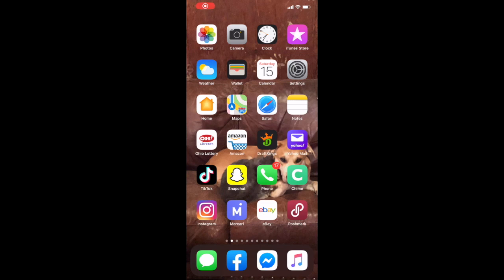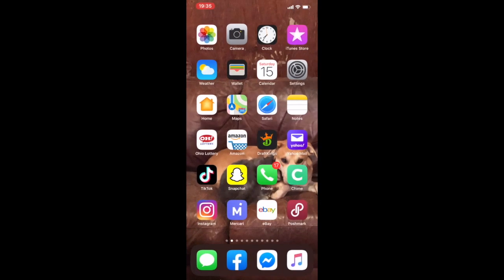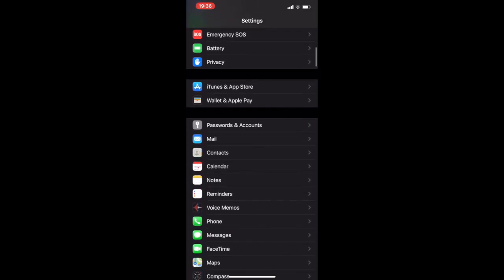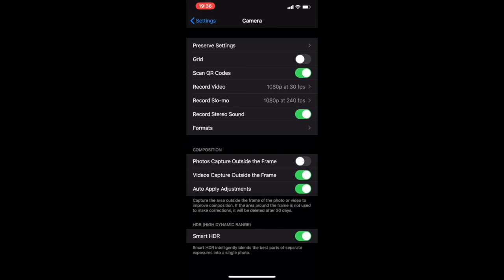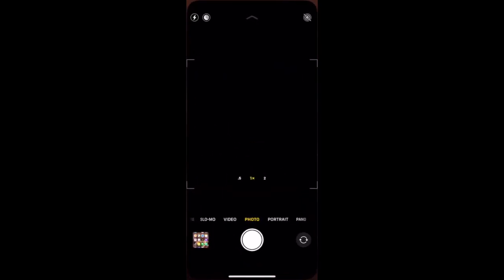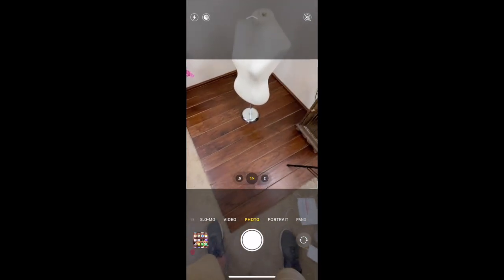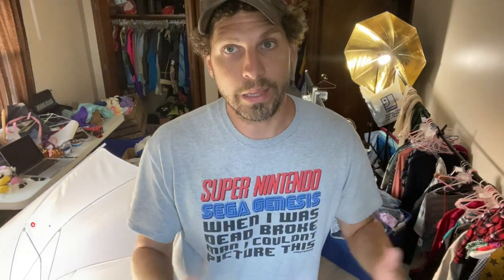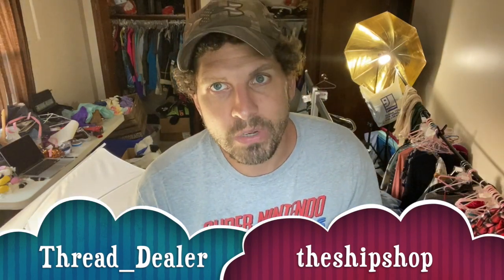How to Keep Photos in Square Mode For Poshmark! Reselling Save Time With The Right Photo Settings!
How to Keep Photos in Square Mode For Poshmark! Save Time With The Right Photo Settings!
In this quick video Kevin gives a quick tutorial on how to Keep photos in square mode to help speed up your listing process!

See something we missed, please leave us a comment we love to hear from you!

Camper Clothes and Chaos is a two person team. We are full time 6-figure resellers that are passionate about living a sustainable lifestyle!

Thank you for coming to our channel!